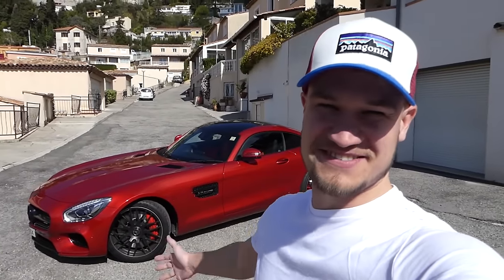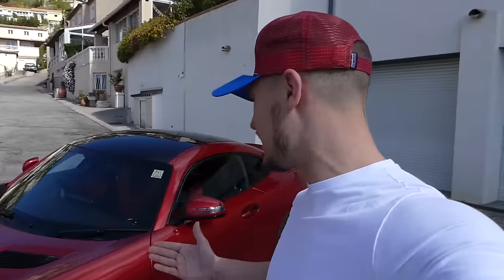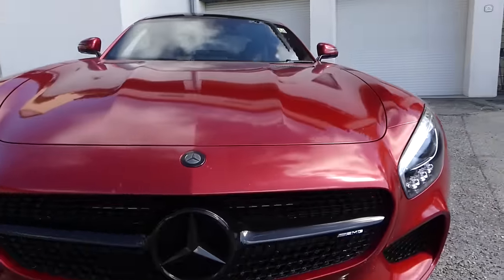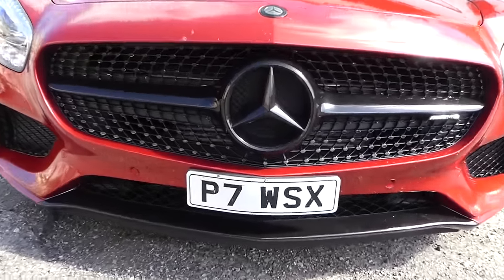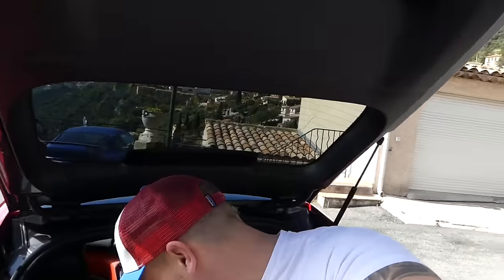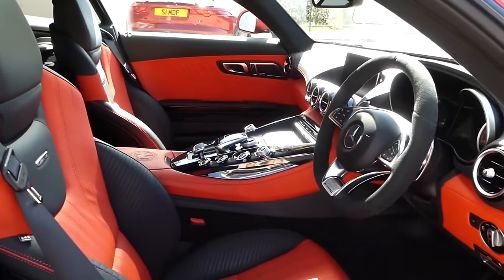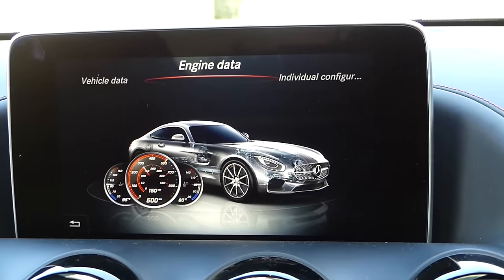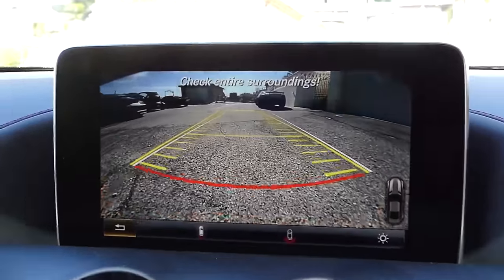IDIOT TOUR OF MY MERCEDES AMG GTS!!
Hey Guys! Here's an in depth idiot tour of my AMG GTS! I try and cover as many points as possible! Enjoy!